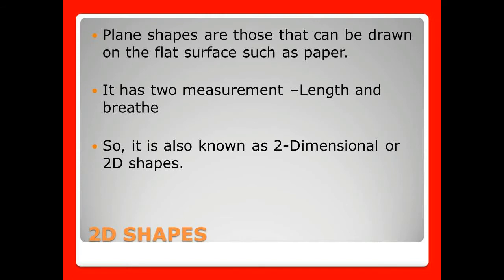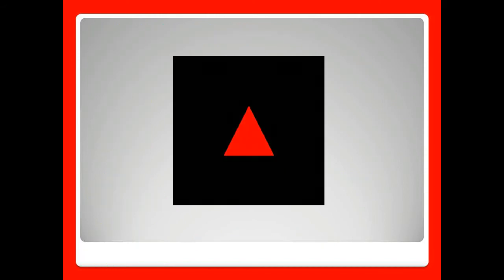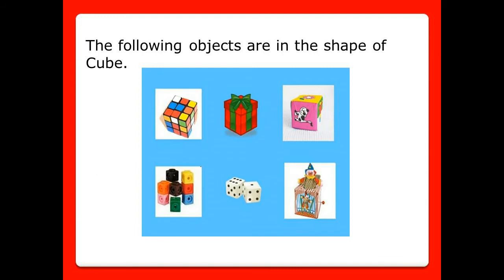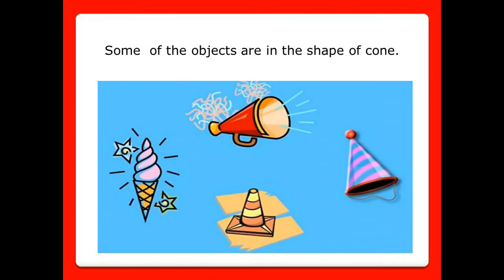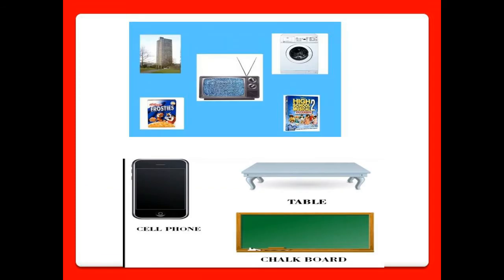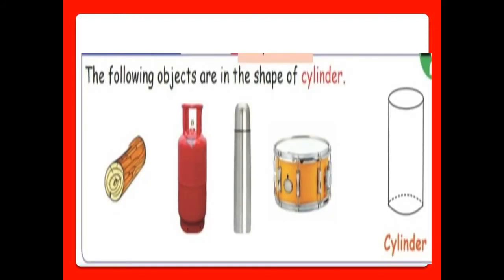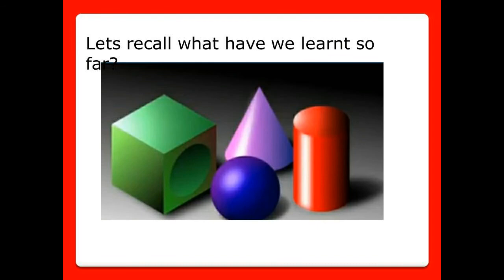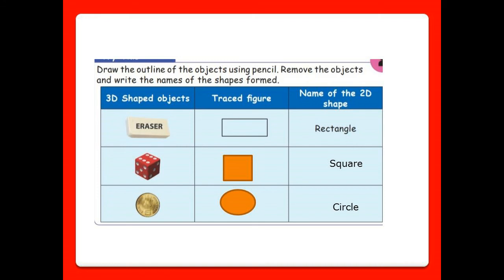MATHEMATICS STD 2 | UNIT 1 : LESSON 1 - GEOMETRY